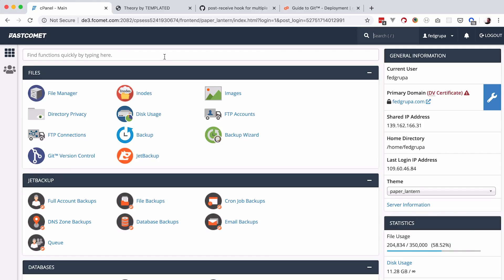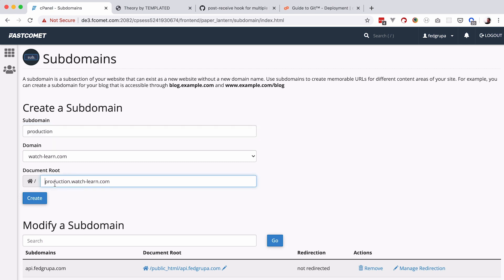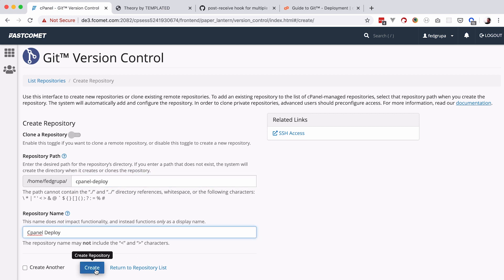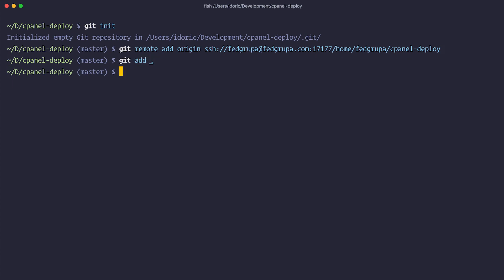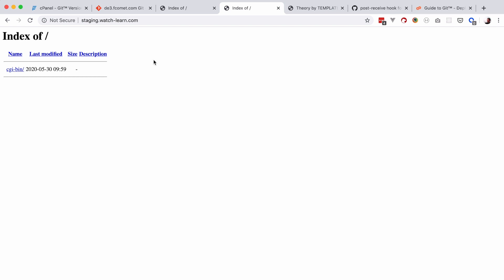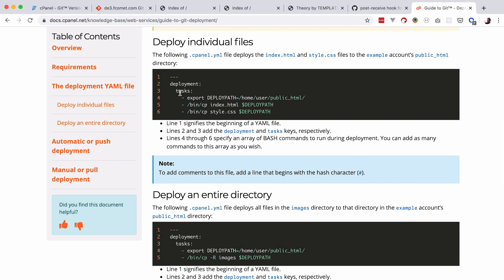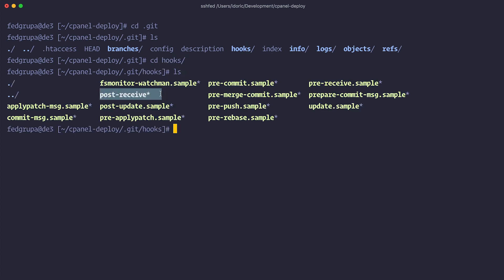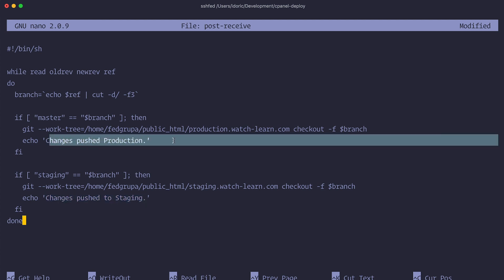Automatic Deployments On Shared Hosting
In this episode I'm going to show you how to setup automatic deployments on your shared hosting with cPanel and Git.

We are going to setup our process so that we have two sites, one is going to be used for production and another for staging. And then using Git we are going to configure post receive hook for our repository so that when master branch is pushed our files end up on Production site, and when the staging branch is pushed the files are going to end up on Staging site. As you will see this is a nice way to setup automatic deployments if you only have access to a shared hosting.